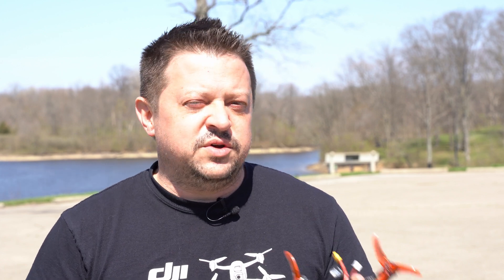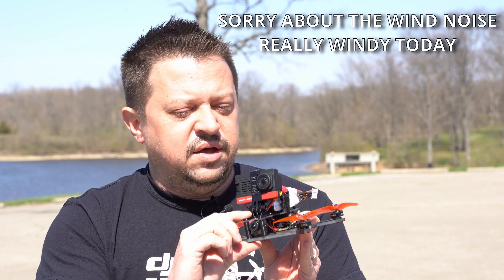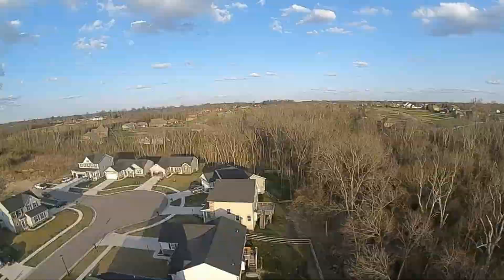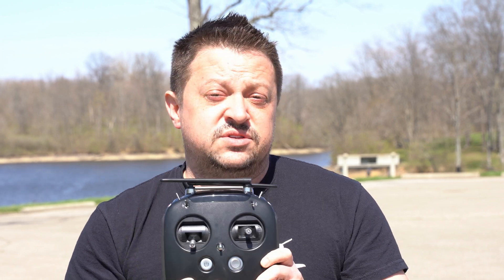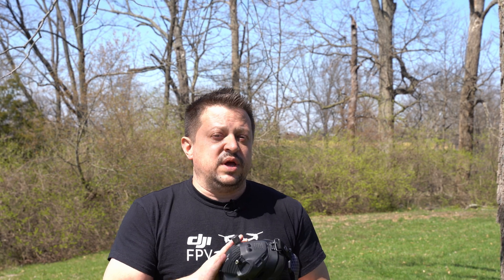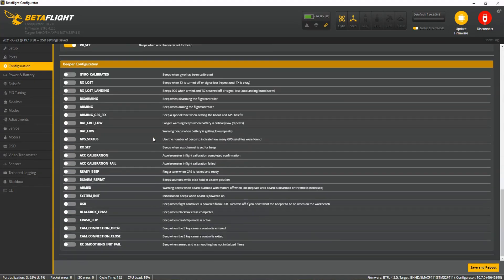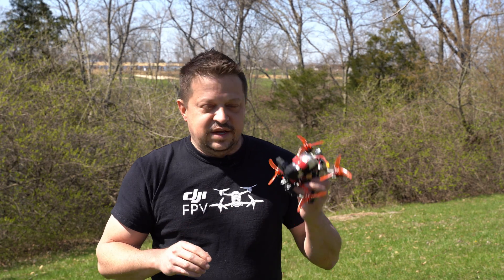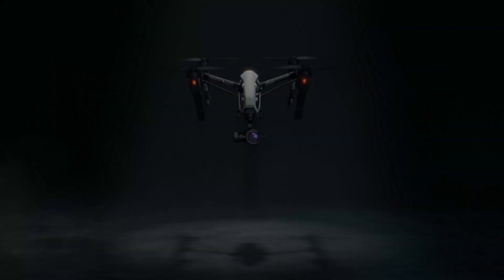What Comes After the DJI FPV Drone? Give The Emax Babyhawk II HD a Spin!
Our recommendation of what to get next after the DJI FPV Drone! Introducing the Emax Babyhawk II HD.
Wheelbase: 155mm
Weight (without battery): 141g
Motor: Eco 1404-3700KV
Prop: Avan 3.5" Props
Flight Controller: F4 with 4-in-1 25A ESC
Camera / Video: Caddx Vista HD VTX + Nebula Pro Camera

Timestamps:
0:00 Intro
1:20 About the Babyhawk
2:50 23 Minute Flight Time
3:40 Recommended Chargers
4:07 Remote Controller
5:06 Goggles
5:55 Betaflight Setup
6:46 Flight Footage
15:34 Conclusion

Below are links to the products used in this video:
SMO 4K Camera
BetaFPV Case V2 for Naked GoPro
DJI FPV Remote
iFlight Crystal Antenna (crazy range!)
Toolkit RC (XT60) Charger
Toolkit RC (XT30) Charger
Power Supply for Toolkit RC XT60 Charger
Fullsend LiPo
Flywoo Li-Ion Battery